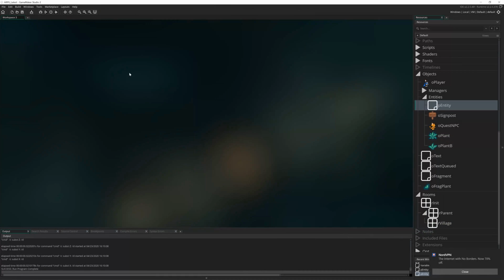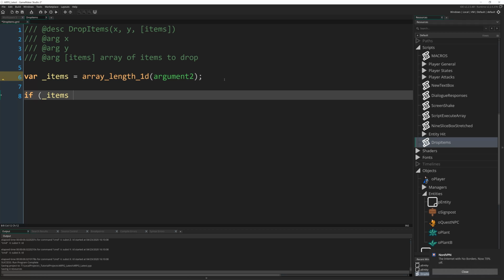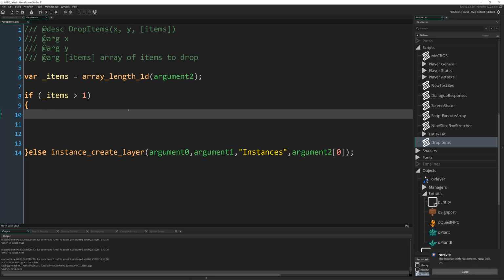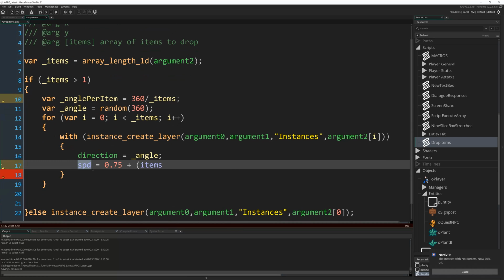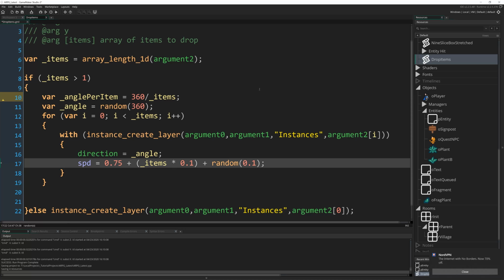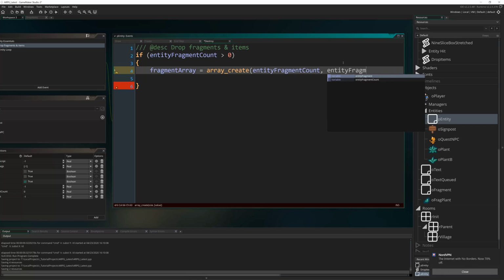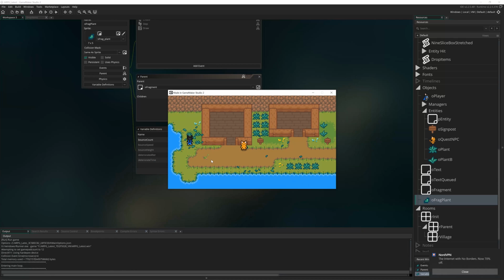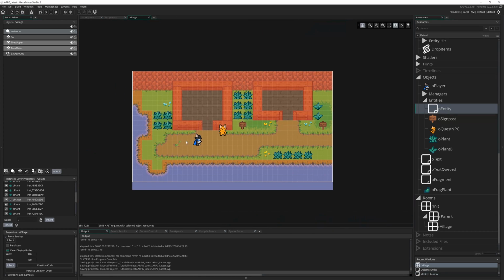GameMaker Studio 2: Action RPG Tutorial (Part 18: Entity Fragments #2)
...and now we break more things!

Learn to build a Zelda-like action RPG in GameMaker Studio 2, starting from nothing at all.